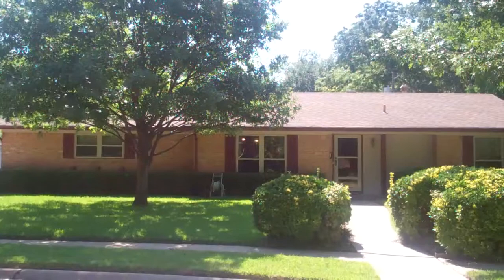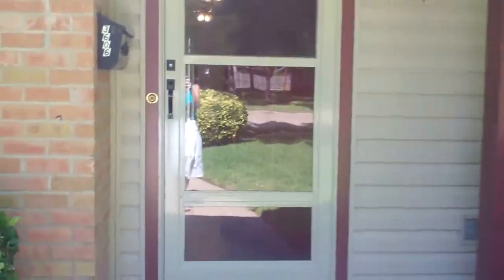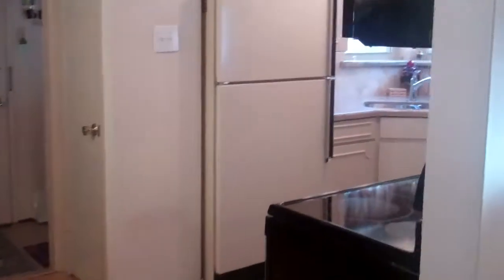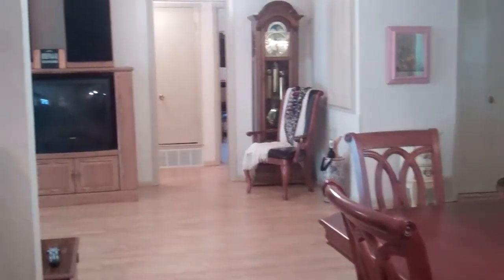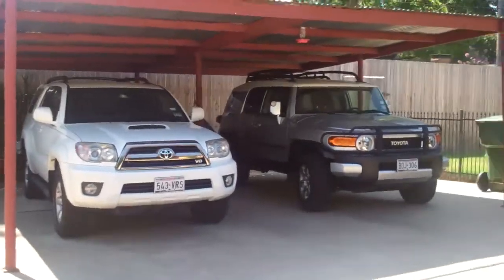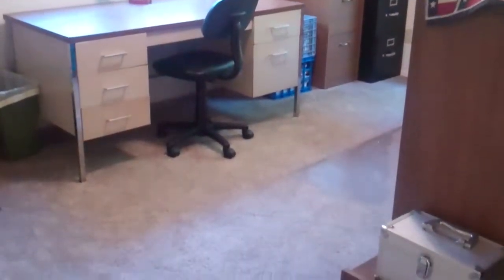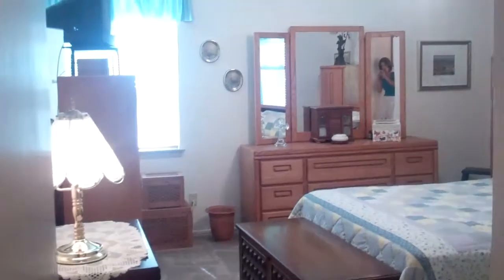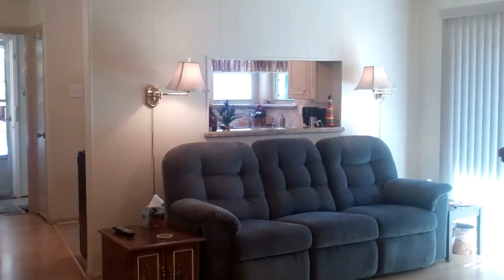POOF! IT'S GONE! 3606 Tulane Way, Garland w/ Colleen Frost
SOLD. The Colleen Frost Team brought the buyer!!...Wonderful Mahaffee CUSTOM HOME sits on HUGE TREED LOT on private CUL-DE-SAC! FRESH PAINT and NEW CARPET. Kitchen features gorgeous Indian Parana GRANITE COUNTERS. Open floorplan with ceiling fans in each room. 2 car garage PLUS carport for 2. WINDOWS, SIDING, GUTTERS all recently replaced. 8ft privacy fence added 2010. MATURE LANDSCAPING.